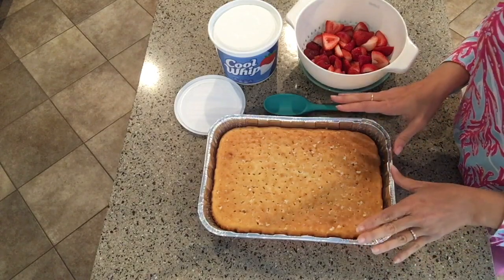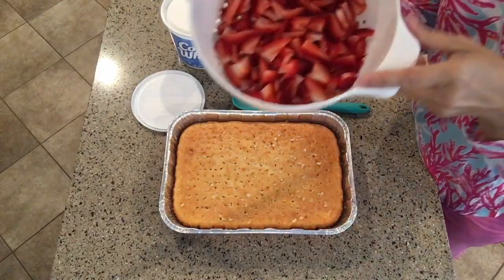Stacey's Summer Series: Tres Leches Poke Cake